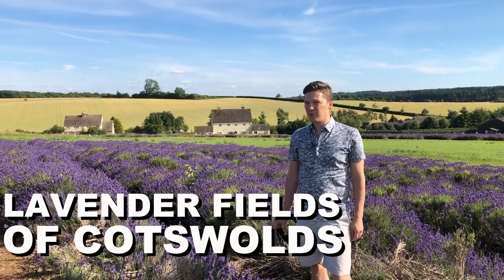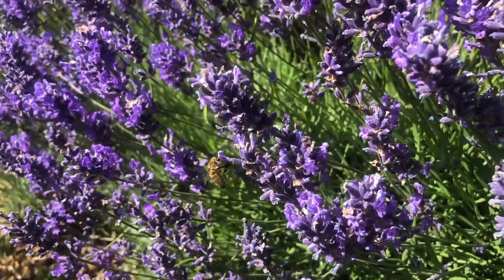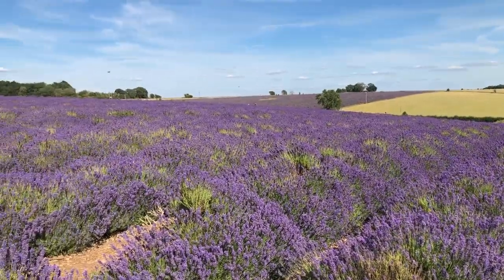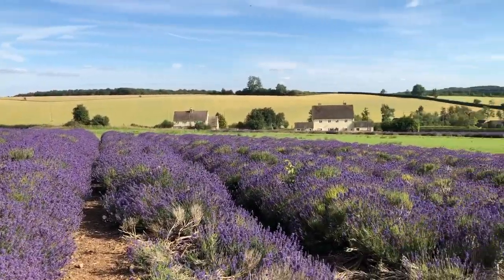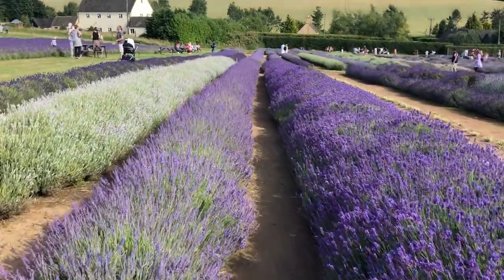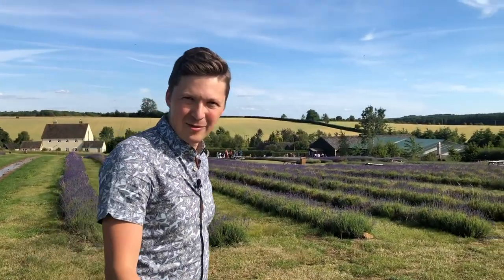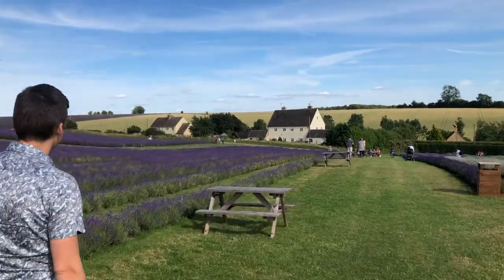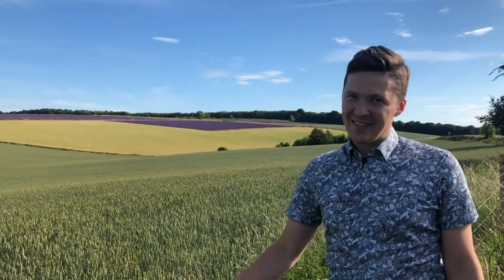Lavender Fields of Cotswolds, England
This video is about the beautiful lavender fields which are now an intrinsic part of The Cotswolds. Enjoy the atmosphere of lavender in bloom!
Ladies and Gentlemen, if you liked this video and wish to support me, you can donate using the PayPal

Creative Director: Vera Bogatyreva
Camera: Vera Bogatyreva, Mike Bogatyrev
Editing: Vera Bogatyreva, Mike Bogatyrev

“We're in the lavender fields of Cotswolds who would have thought it's the instagram central everyone is taking pictures here and It's absolutely tremendous. Look at the colors. Look at the vibrancy. The insects are all over the place Overall buzz it's something else These fields now are an intrinsic part of cotswold's countryside But it wasn't like this forever In fact, the first time that lavender saw these beautiful fields was only the year of 2000 before that Barley, and wheat were grown in these fields. Now of course lavender is used for production of essential oils As well as many other fragrance related products however You can still visit these beautiful fields and everyone who visits Has to take a picture between the roles of lavender. Why well, it just looks stunning There are 35 varieties of lavender grown in these fields and the best time to see them is the month of July You can actually have lunch in the lavender field literally in the lavender hills surrounded by lavender. How cool is that? I wish I could transfer this smell of lavender. That's everywhere. It's so thick you could almost taste it if you yawn So thank you very much for joining me on this very short tour to the cotswolds lavender fields And if you haven't already, please like share and subscribe to my channel and until next Thursday. Bye. Bye”

Laugh and Cry by: The Mini Vandals
Who Can Say by: The 126ers

Image used for the thumbnail by: Thomas Despeyroux from Unsplash